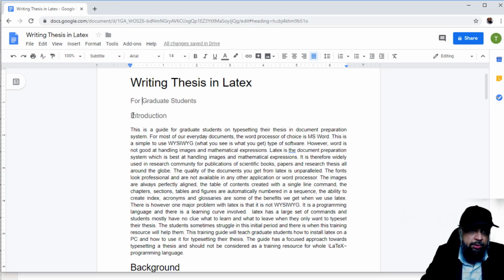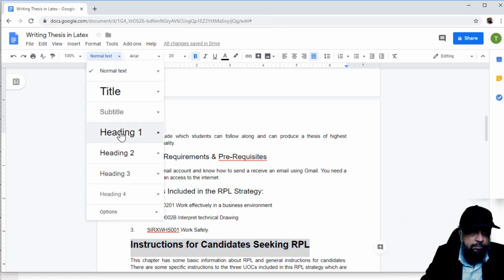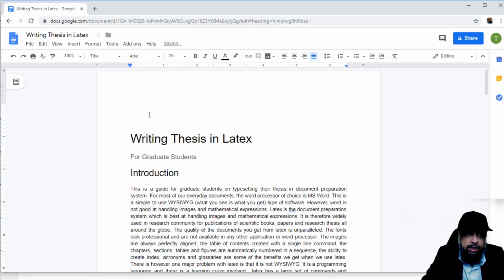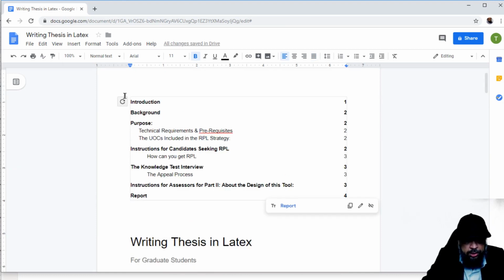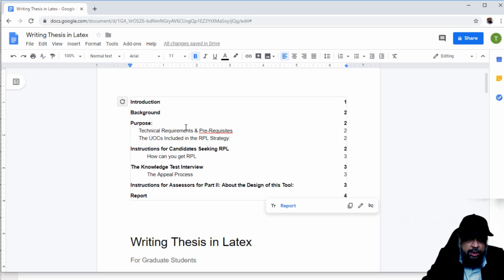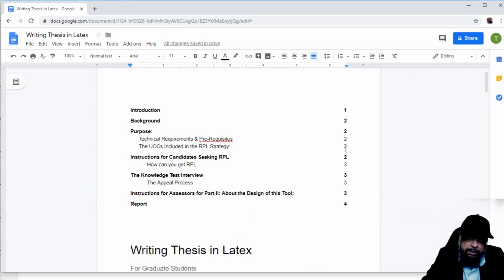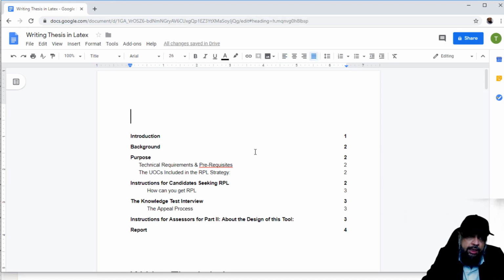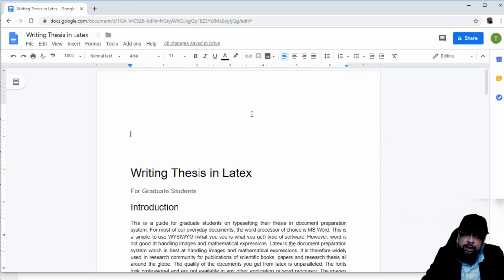Google Docs Tutorial Table of Contents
In thid video you will learn how to create a table of contents in Google docs. What are the best practices regarding the TOC in a document. Where you should edit and how to apply styles such as headings, subheadings etc in a Google document.

▶ A G U I D E F O R O N L I N E C O U R S E C R E A T O R S